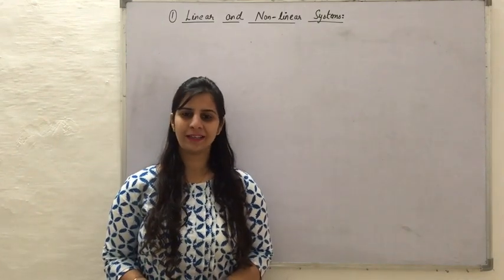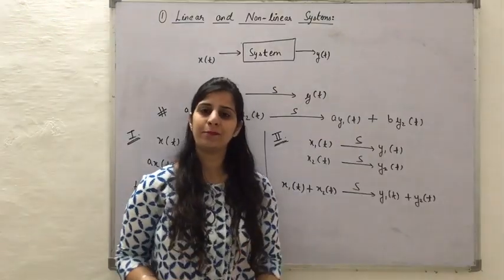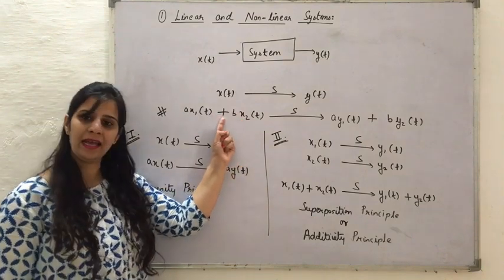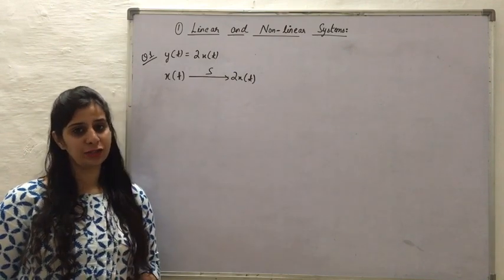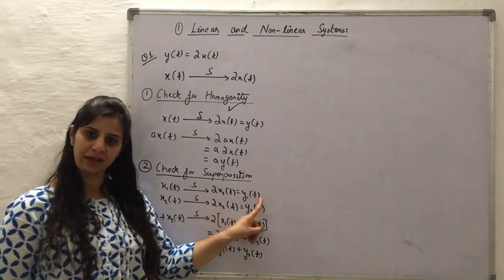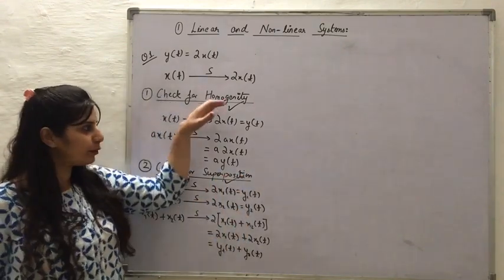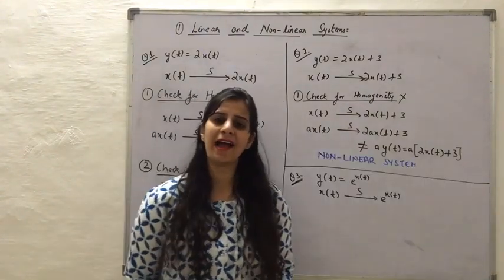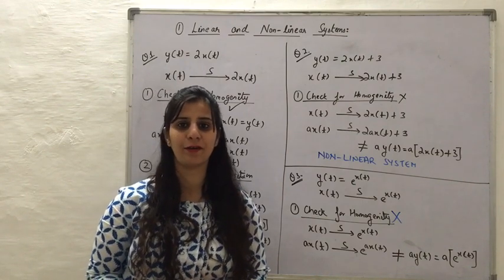Linear and Non-linear Systems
This video describes how to find out whether the system under consideration is linear or non-linear.